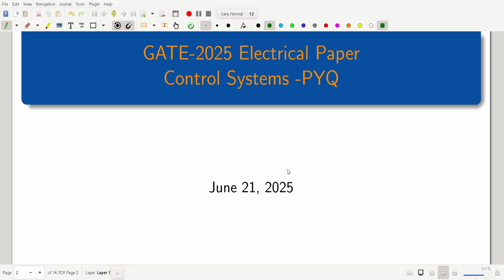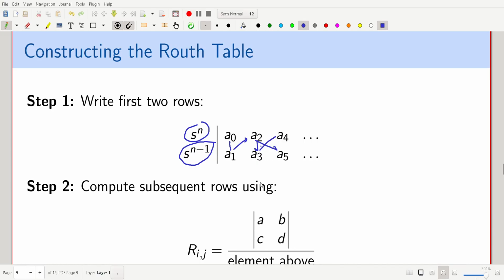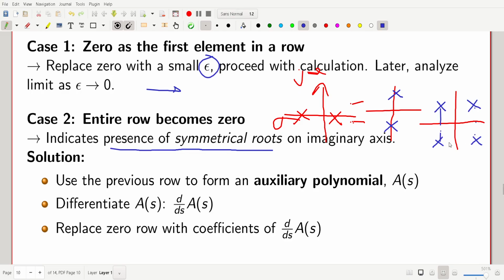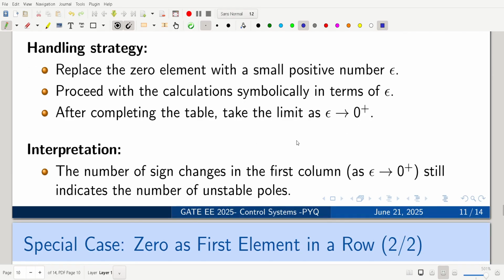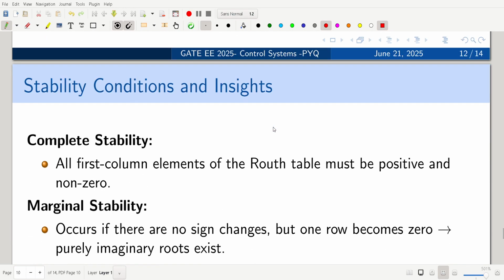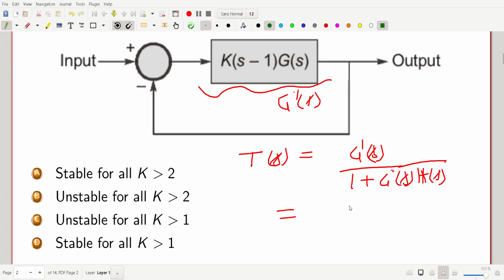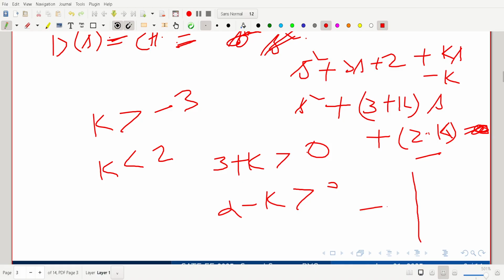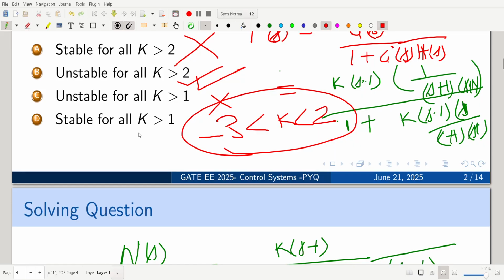GATE #2025 EE Control Systems PYQ || Question -3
This video solves a Control Systems question from the GATE Electrical 2025 paper, along with a detailed explanation of the related concepts.
It is helpful for students preparing for the GATE exam in Electrical, Electronics, and Instrumentation engineering.